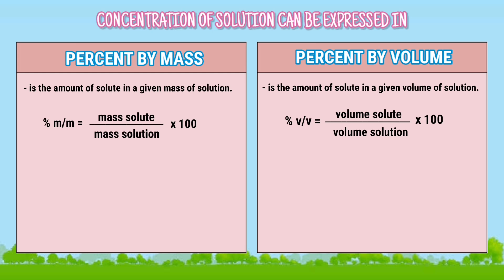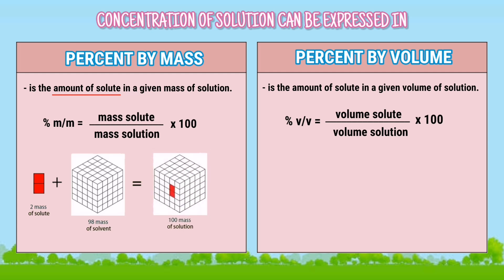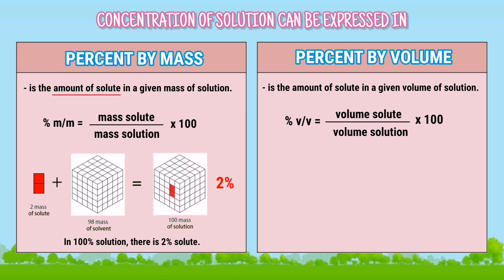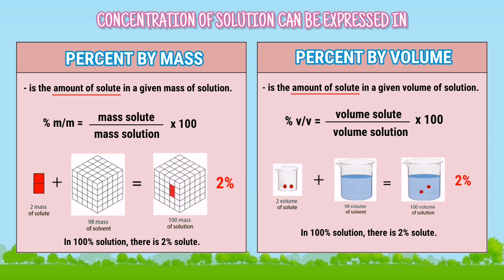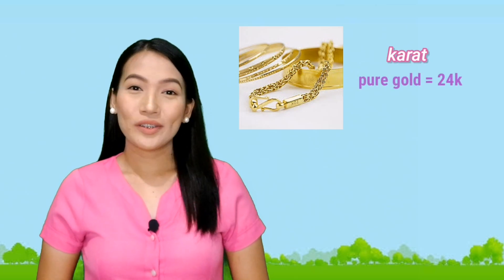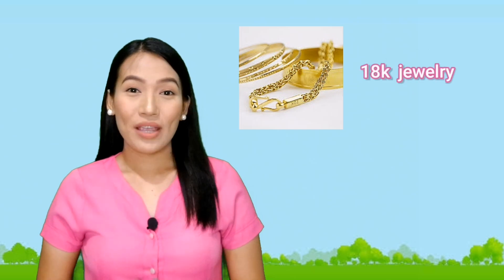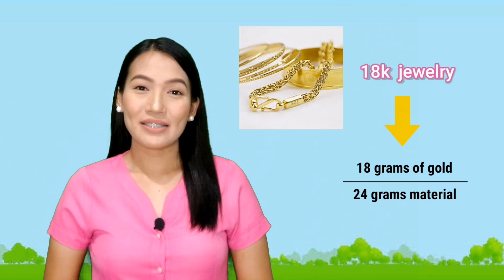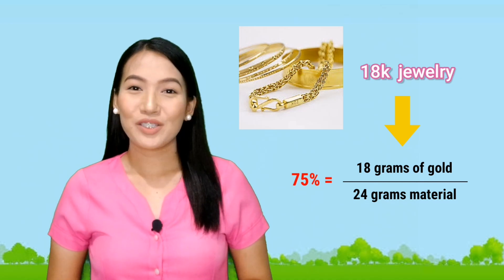Concentration of Solutions | Angelica Marvie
THIS IS NOT ASSOCIATED WITH DEPED MEMO, GUIDELINES AND POLICIES.